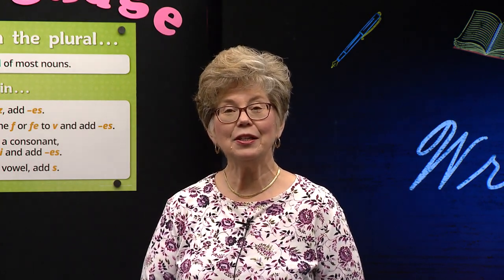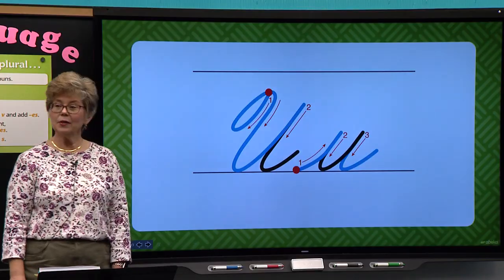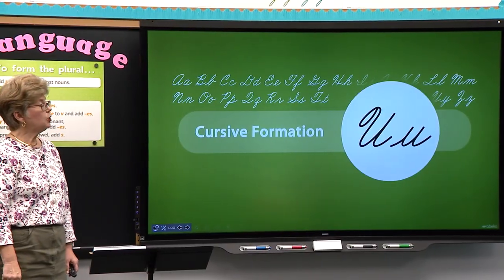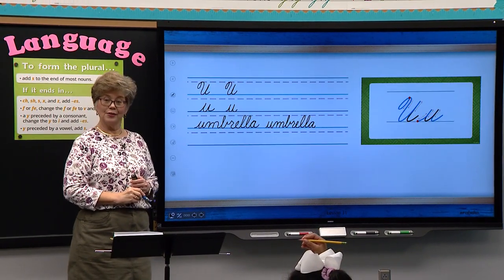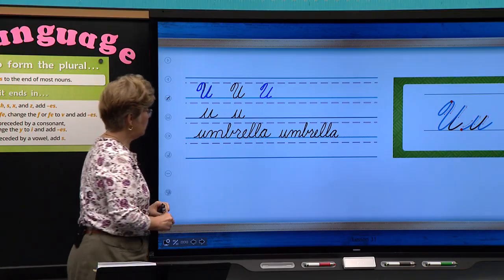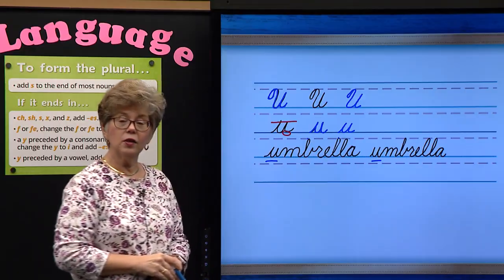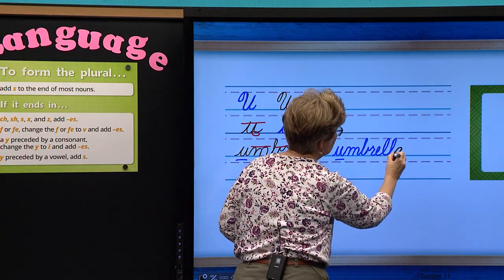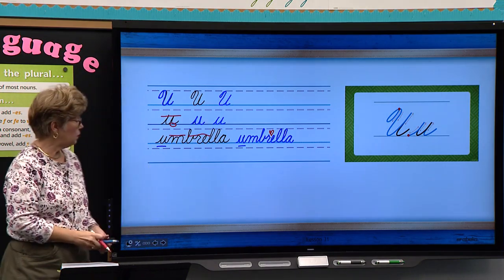G3_L31_WRITING_03WR031F N2000